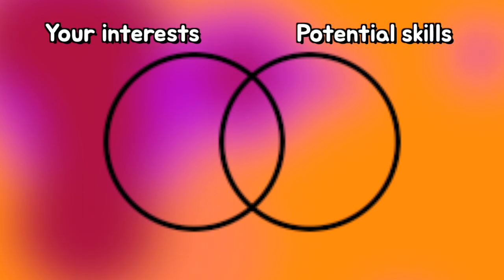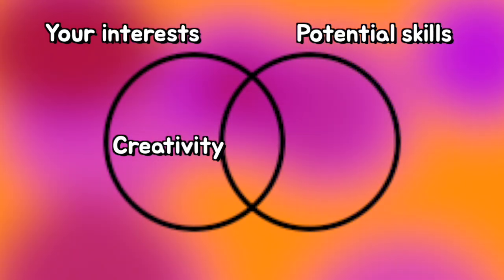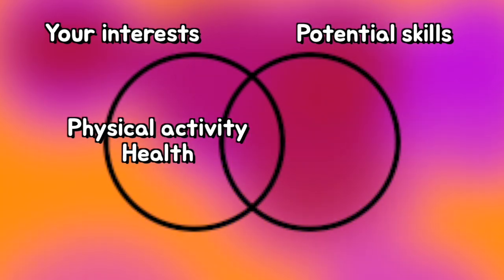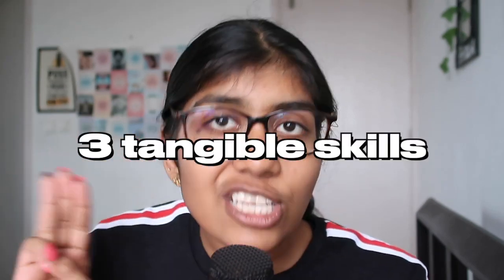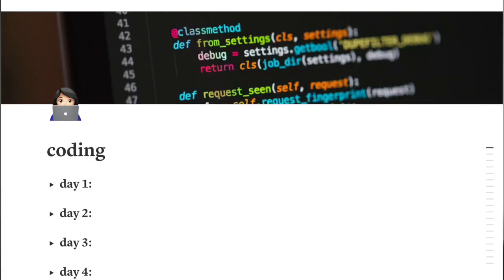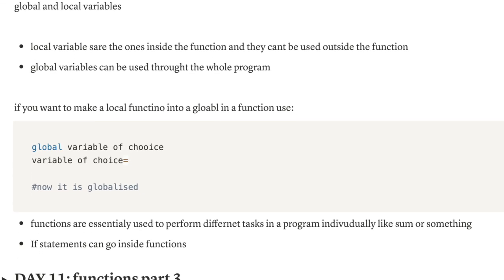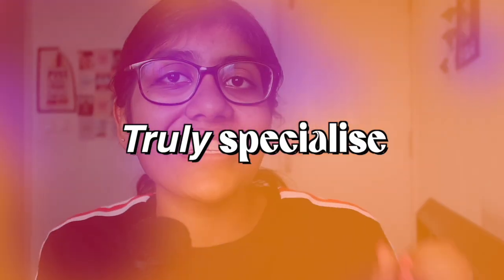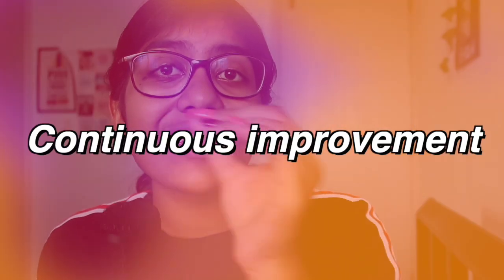How to master ANY SKILL as a teenager (college apps, resumes or hobbies)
Are you a teenager looking to build new skills for college applications, resumes, or just for fun? In this video, I break down step-by-step how to develop ANY skill, whether it's for your college apps, improving your resume, or pursuing your hobbies. Learn how to stay motivated, set achievable goals, and track your progress effectively.

Timestamps:
0:00 Why I am credible to give you advice + why you should care
1:01 Step 1
2:10 Step 2
4:08 Step 3
5:25 Summary
5:40 For da real ones

☆ FAQ
What’s your nationality?  ➭ Indian
Upload schedule ➭ usually Wednesdays and Saturdays at 3pm IST
Subgoal ➭ 1,000!

✦ Sub count: 728 🥺 TY GUYS! (as of when this video is posted)

Thank you for being a part of this community of like-minded people!! You're awesome🤍